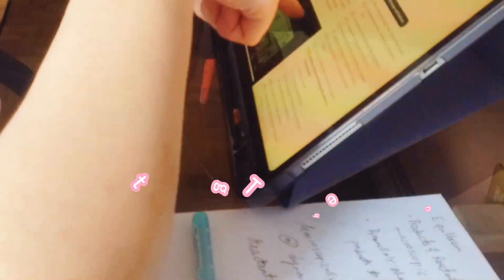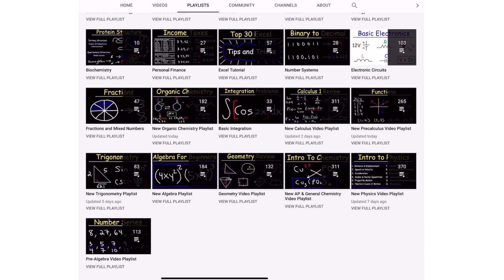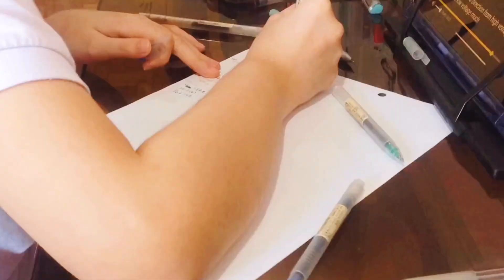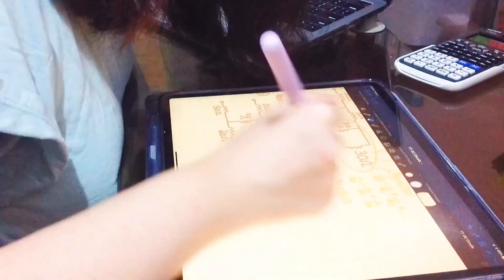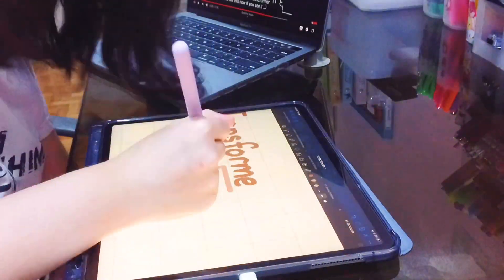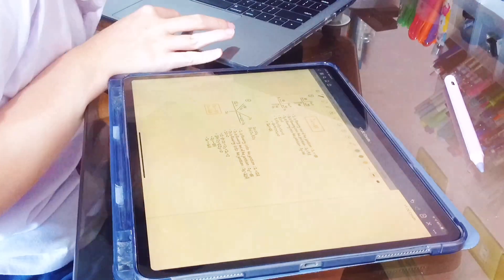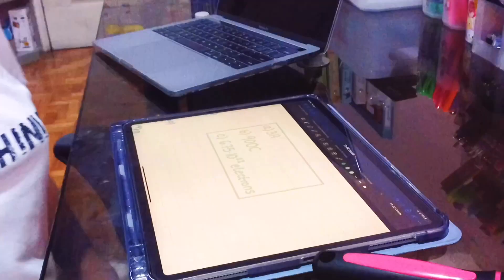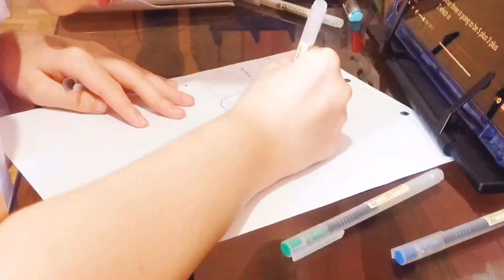How I Study AP Physics + AP Physics Study Tips | Physics Exam Study Routine | Granger Productivity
Hi everyone, in today's video I will be sharing with you my study routine for AP Physics 1. This study routine has helped me get high grades in my AP Physics exams. I will also be sharing my Physics study tips to help you all be able to study physics effectively. Hope you all will find this video useful.

Code: LLoLbd

🧚‍♀️ Social Media 🧚‍♀️
GRANGERPRODUCTIVITY20
10% of the net profits of Pushcase will be donated to animal shelters so your purchase will go towards a good cause

All my music are from Lukrembo